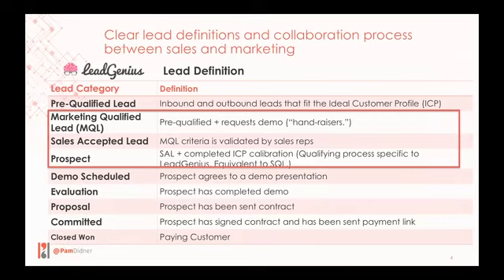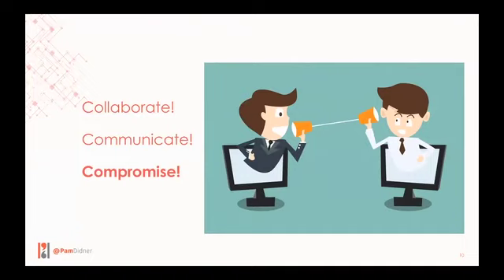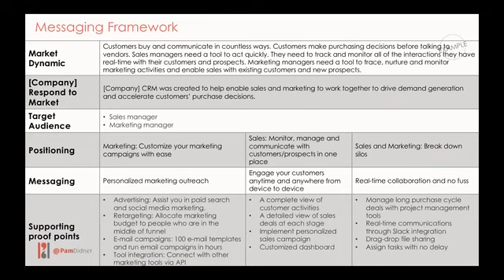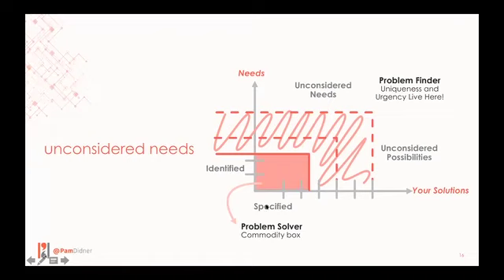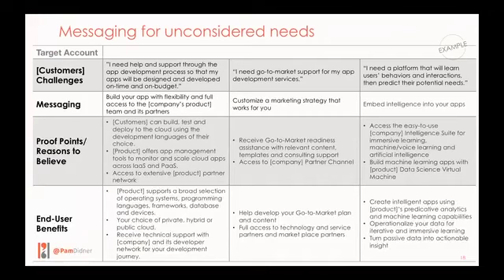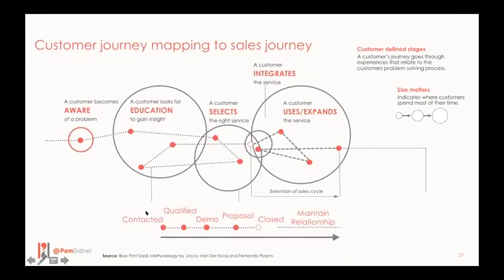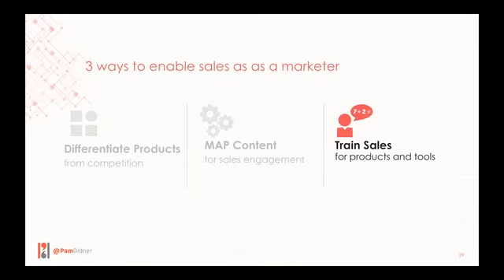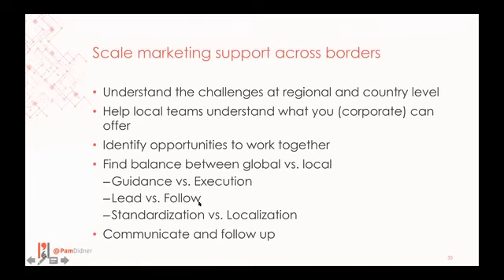Sales Enablement for Marketers with Pam Didner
Pam Didner, author of Global Content Marketing and B2B marketing consultant, will help you look at your inbound and outbound marketing communications holistically and identify ways to scale marketing support across regions to your sales teams.